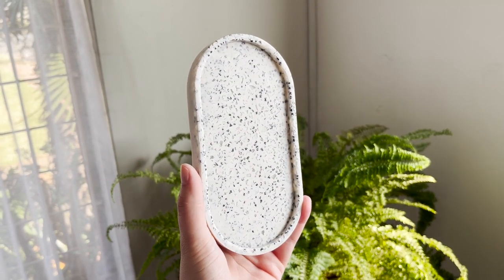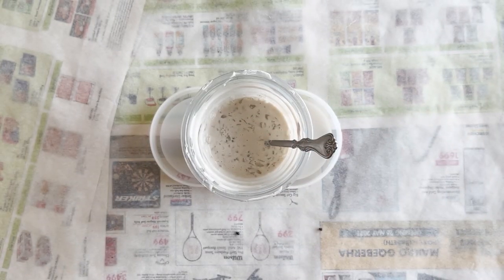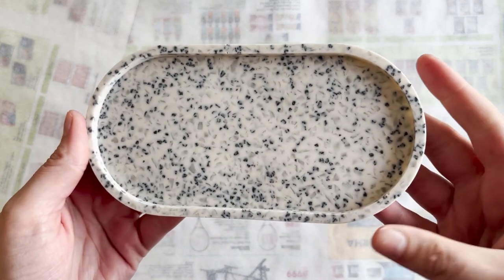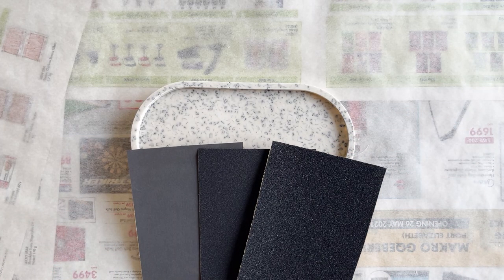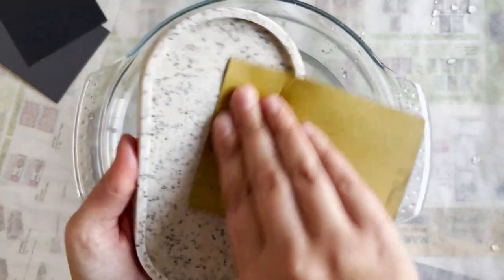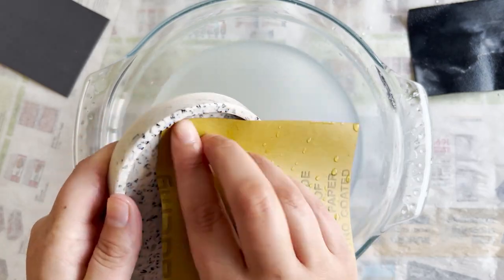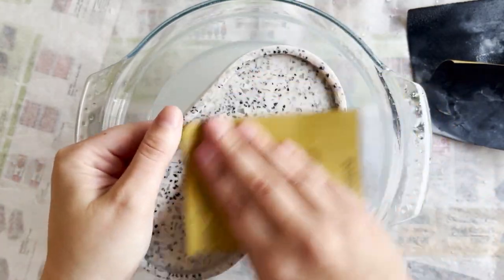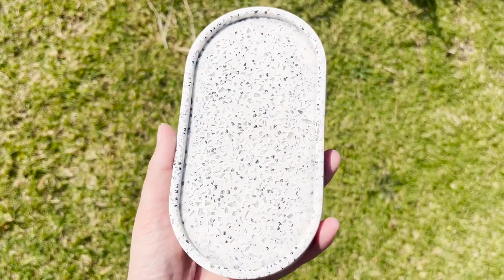Jesmonite Crushed Glass & Granite Trinket Tray + Sanding Eco Resin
Well... the video says it all :)

If you'd like to get your hands on some Acrylic Resin check out: